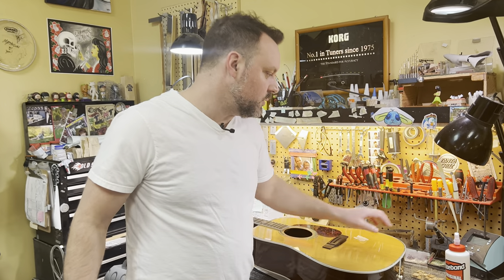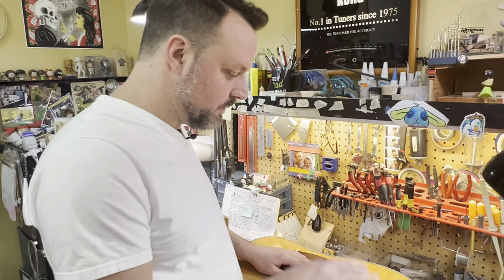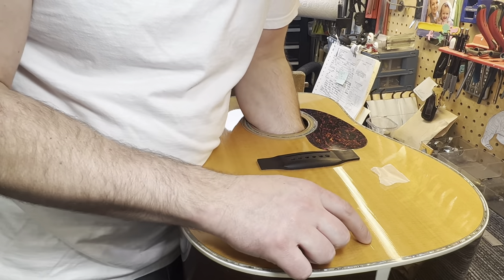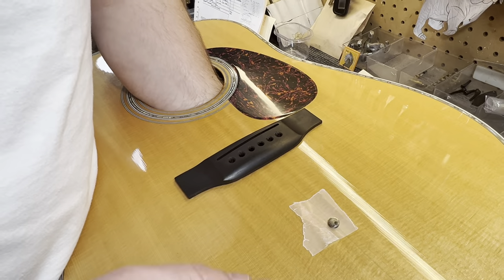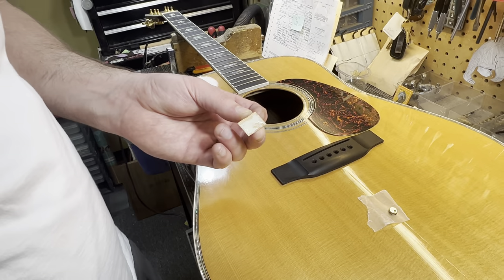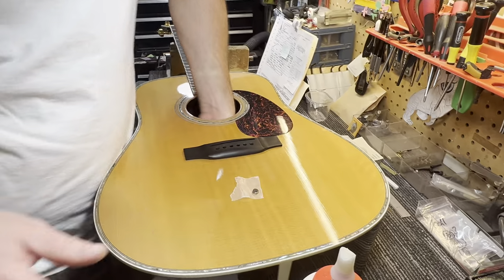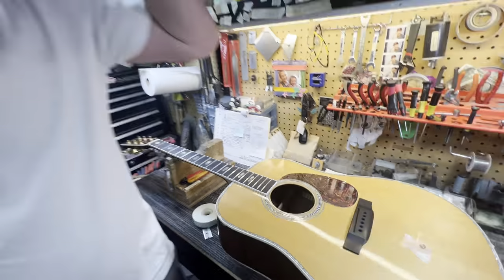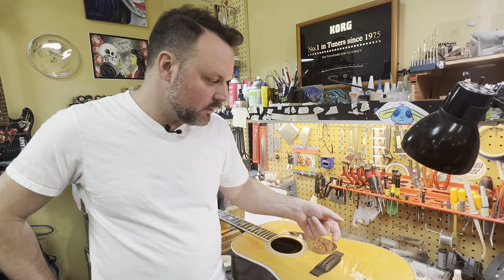Crack Repair Part 2 Installing a cleat on a Guitar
Take a look at one of our recent Live Repair Webinar Lessons. We film at least 1 new repair every week. This is part 2 on a Crack repair. In the first part, Barrett worked on repairing the crack. A few days later he is teaching the next step of installing a cleat. We film a new lesson every week for our Guitar Repair Master's Luthier Course

Southeast Guitar Repair In Georgia is one of the few stand alone repair shops in the country. We do not do any sales to keep the lights on. We only provide fretted & stringed instrument repairs, maintenance & upgrades. We also run a Guitar Repair Lutherie School. Checkout to learn more. We service instruments from all over the world. We always accept shipping in repairs.

Want to learn even more?

Follow our shop on facebook & Instagram

Are you a Guitar Tech?